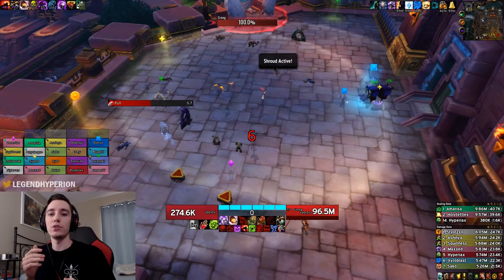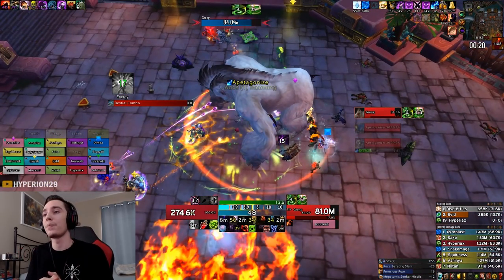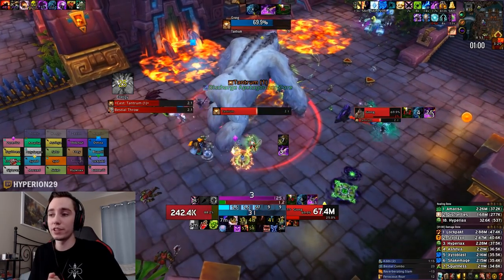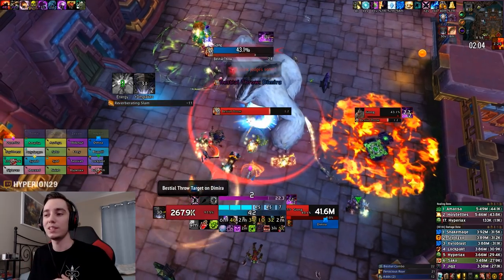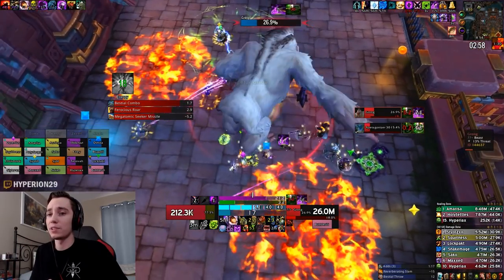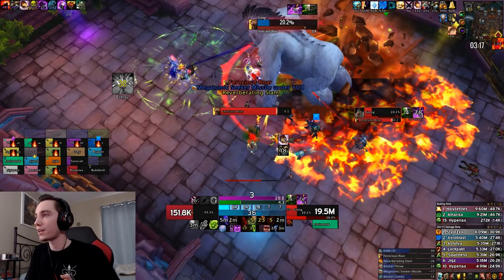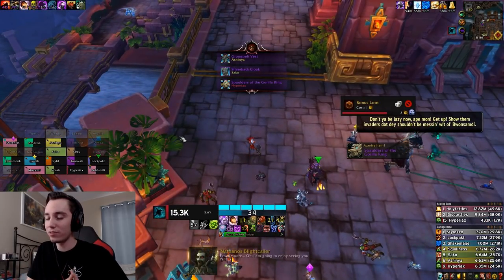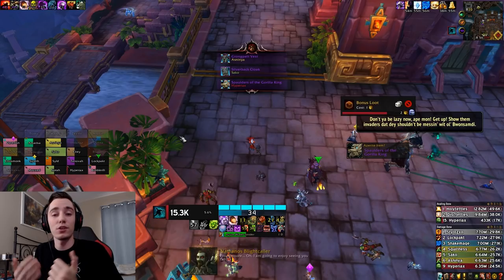IS THIS A WIPE? Grong Unholy DK Parse